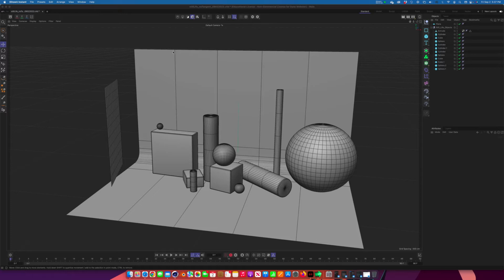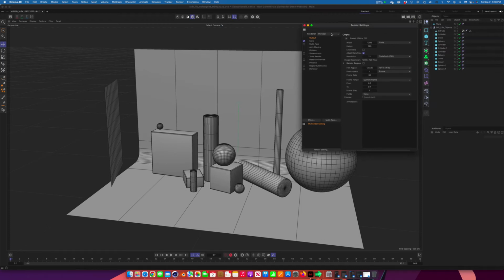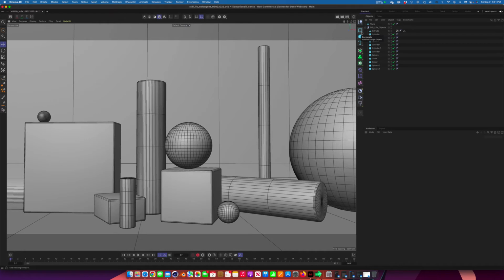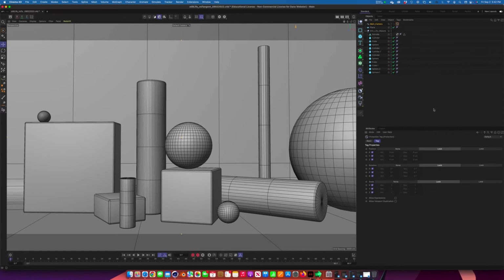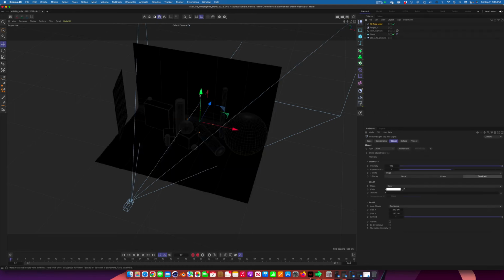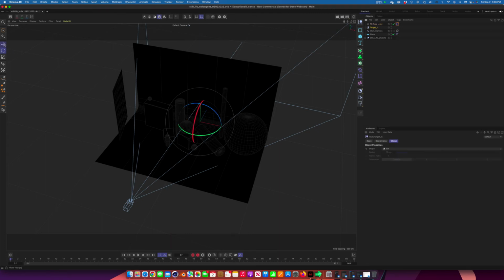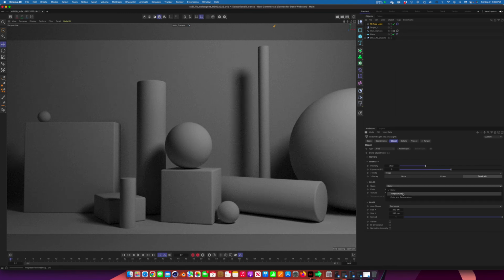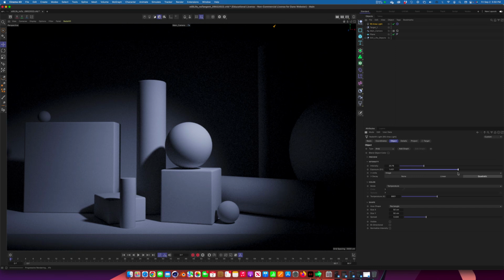Still Life quickLite Camera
Quick overview of creating a camera and locking it down with a protection tag, and then using the target tag for positioning an area light.